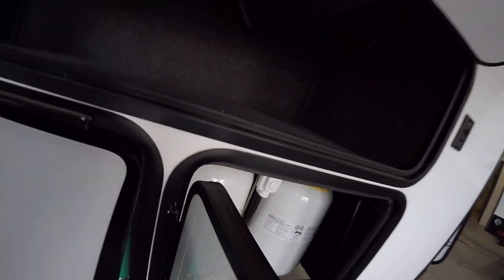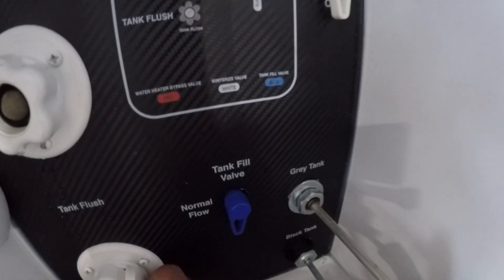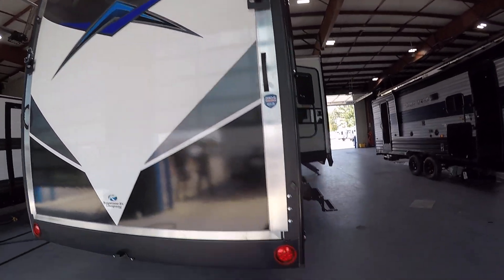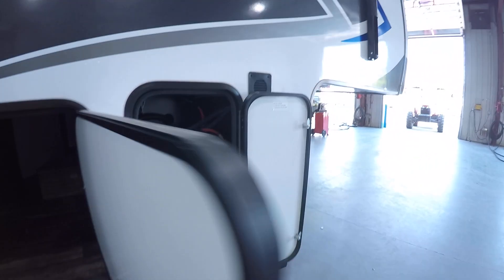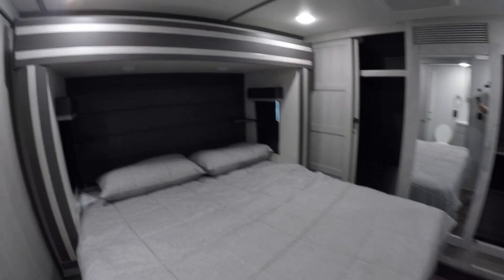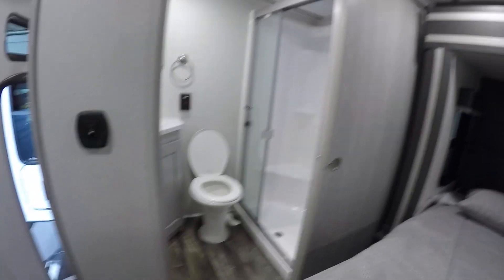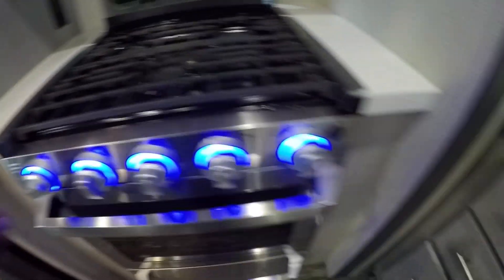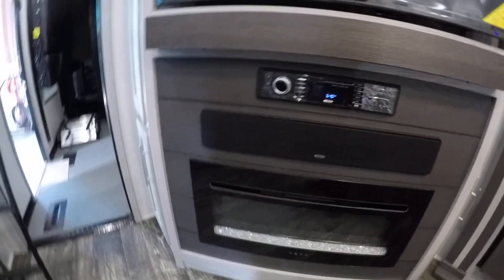21 FUZION 373 MF810486 OUTCALT